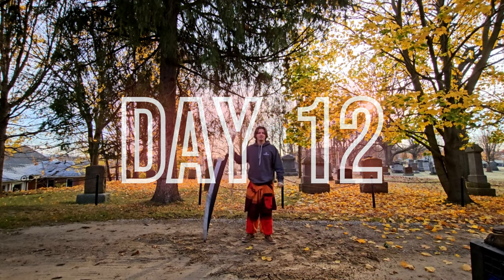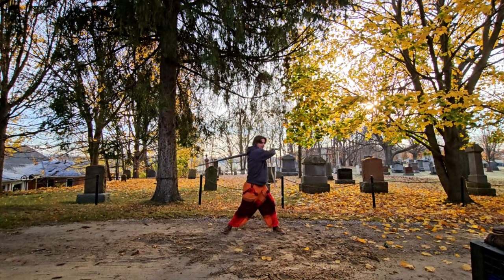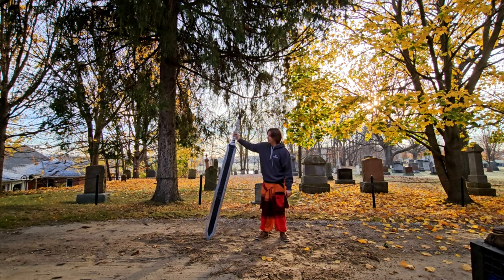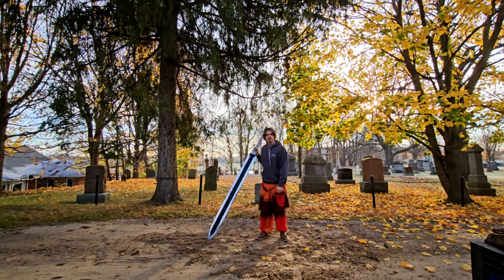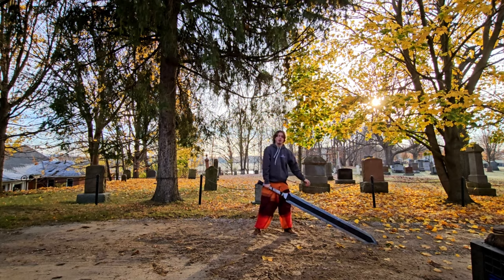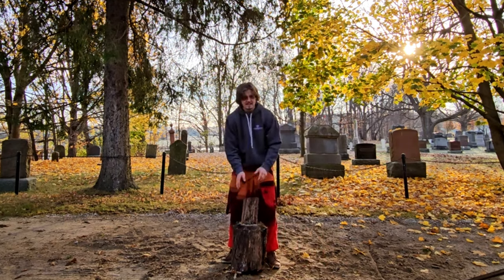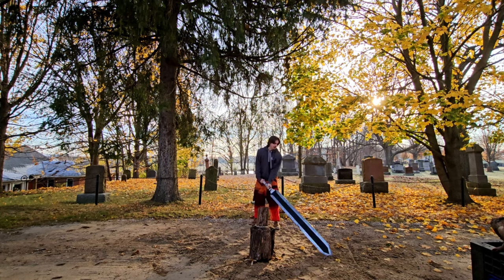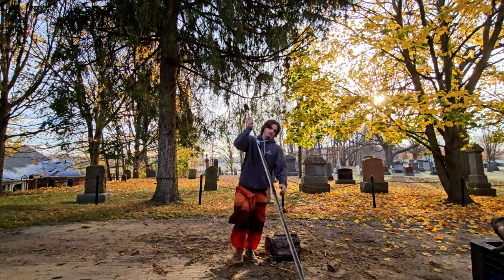Training With The DRAGON SLAYER Until 10,000 Subscribers - Day 12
Ladies and Gentlemen, this is Day 12. Once again I am training to master another massive sword with daily videos documenting the process. I'm wielding the Dragon Slayer which I recently made. It's a 40lb sword, with a length of 7 feet. If you haven't already seen the build video, check it out.